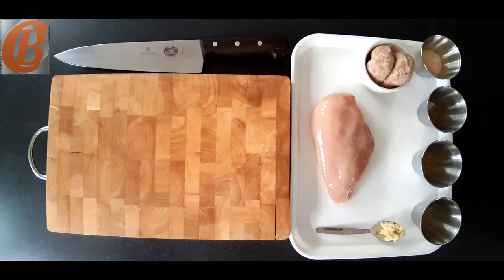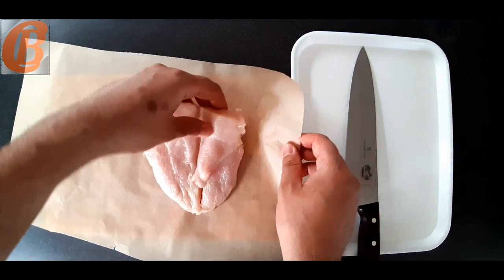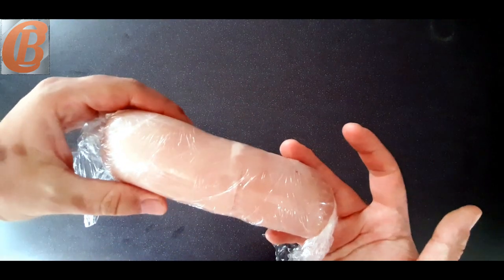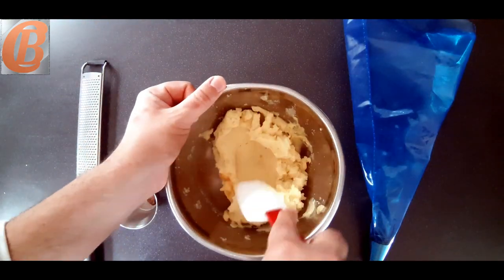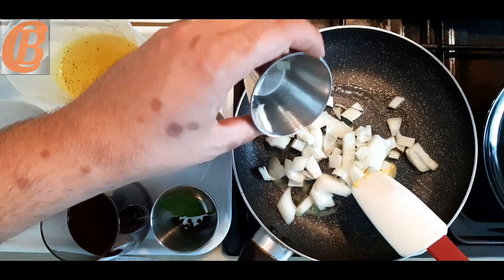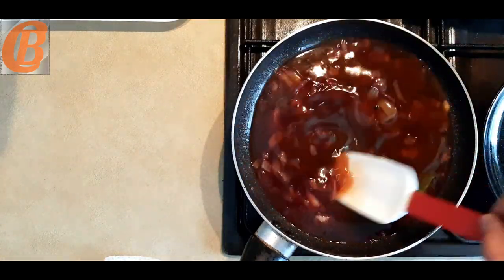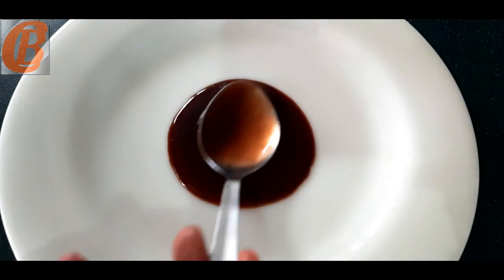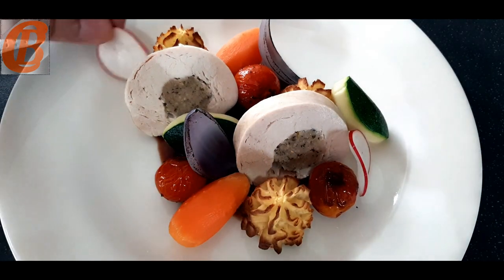Chicken Ballotine, Duchess Potatoes, Red Wine Reduction - Making and Plating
Chicken Ballotine, Duchess Potatoes, Red Wine Reduction

Today we will learn how to make a Chicken Ballotine with duchess potatoes and a red wine reduction. A ballotine is classically a deboned chicken leg which is stuffed and then rolled and tied with string or twine, however in this modern ballotine i am going to use breast as it gives a much cleaner presentation and instead of string i will use cling films (plastic wrap) to shape it.  I will garnish this with some turned vegetables and confit cherry tomatoes but you can use any vegetables that you like.

recipe (2 portions)

metric:

Ballotine
1 chicken breast
1 good quality sausage
¼ tsp dried thyme
¼ tsp dried rosemary
¼ tsp dried tarragon
25g of breadcrumbs
1 garlic clove, finely diced

Duchess potatoes - oven 180c or 375f
250g of potatoes
⅛ tsp ground nutmeg
1 egg yolk

Red wine Reduction
65g chopped onion
1 garlic clove, sliced
175ml red wine
1 bay leaf
10 black peppercorns
250ml of chicken stock
150ml of demi-glace (or beef gravy in a real pinch)

Cups:

Ballotine
1 chicken breast
1 good quality sausage
¼ tsp dried thyme
¼ tsp dried rosemary
¼ tsp dried tarragon
½ cup  breadcrumbs
1 garlic clove, finely diced

2 large potatoes
⅛ tsp ground nutmeg
1 egg yolk

Red wine Reduction
¼ of a chopped onion
1 garlic clove sliced
⅔ cup red wine
1 bay leaf
10 black peppercorns
1 cup  chicken stock
⅔ cup demi-glace (or beef gravy in a real pinch)

equipment links:

Amazon prime free 30 day trial
Amazon prime student free 6 month trial

maurice (spatula/spoonula)

frying pan

piping bags

piping tips/nozzles